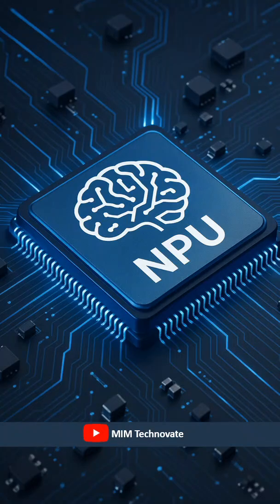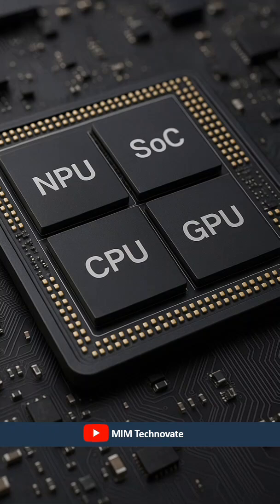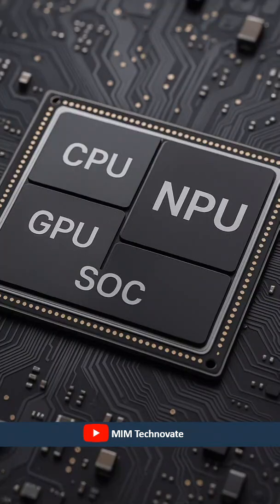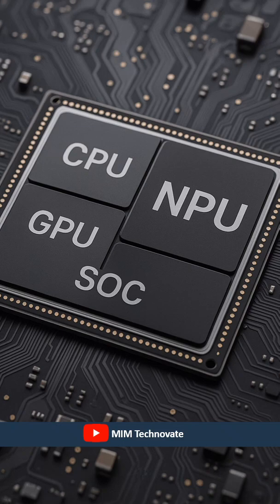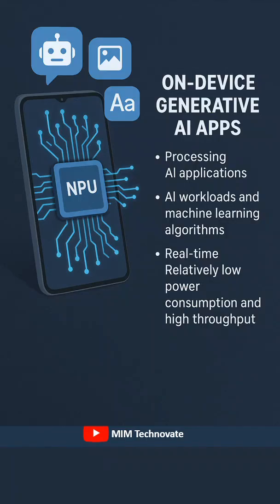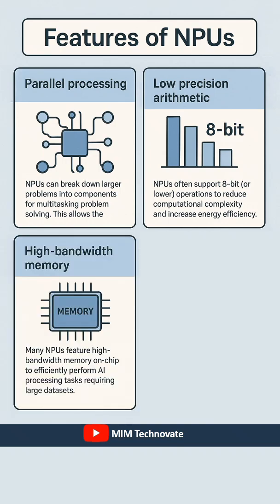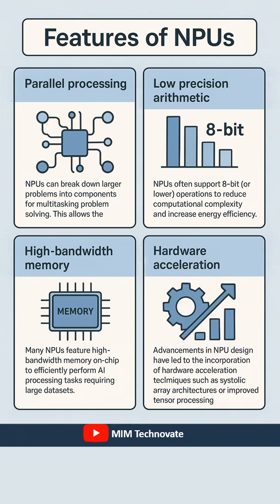What is Neural Processing Unit (NPUs)?